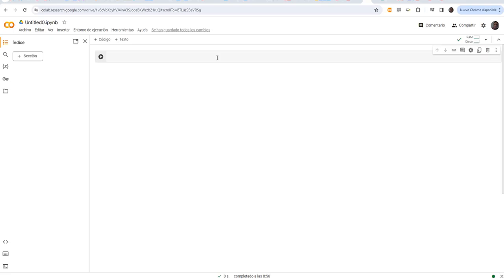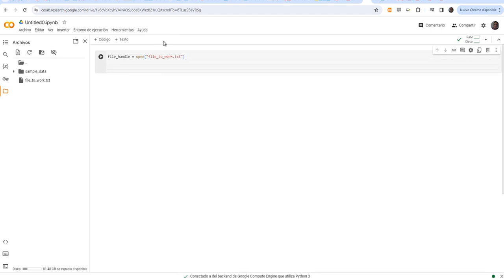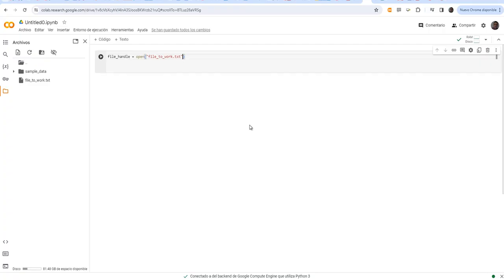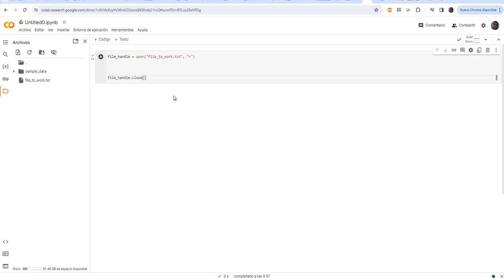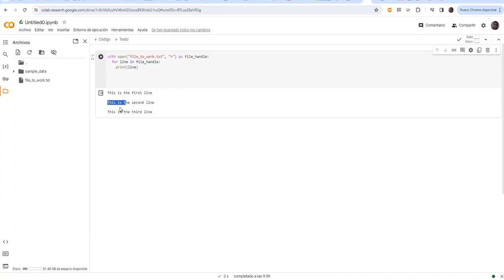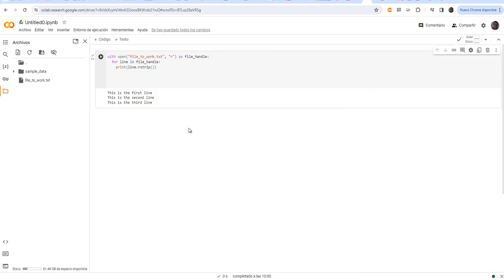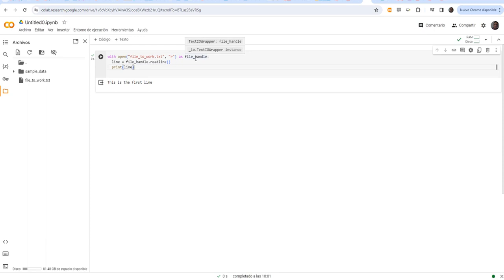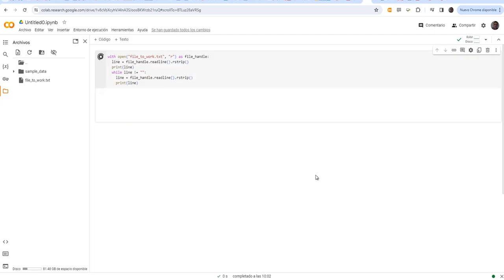Reading | 81/83 | UPV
Título: Reading

Descripción automática: In this video we learn how to work with files in order to read and store information. We use file handlers to open a file, specify the mode (read, write, or append), and perform operations such as reading lines of text.

The video demonstrates two ways to manage file handlers: using the `open` function and closing it manually, or using the `with` syntax which automatically closes the handler when finished. It also shows how to read information from a file line by line, removing newline characters if necessary.

Additionally, the video covers other functions related to file reading, such as `readline`, which reads a single line of the file, and how to use loops to continue reading until the end of the file.